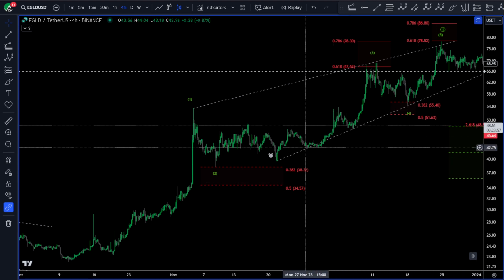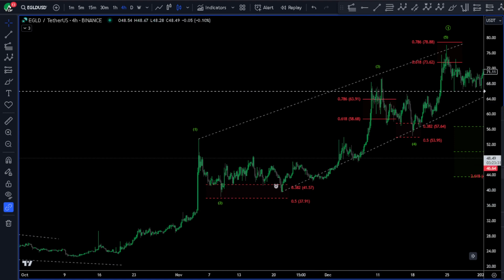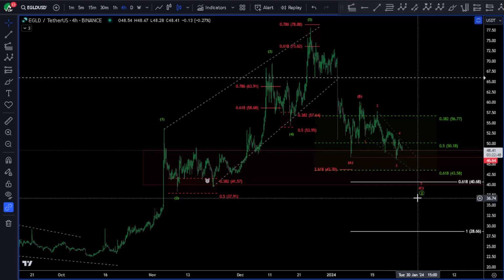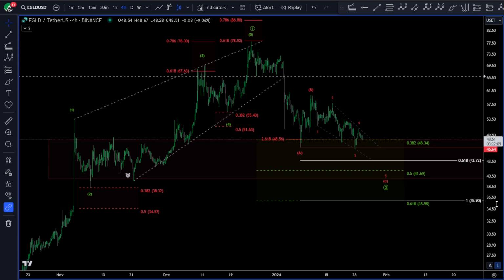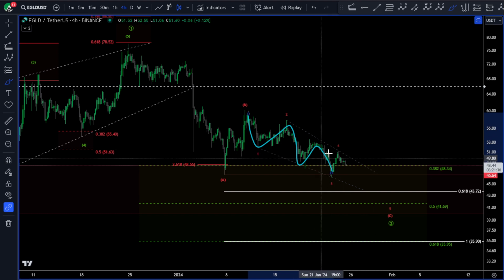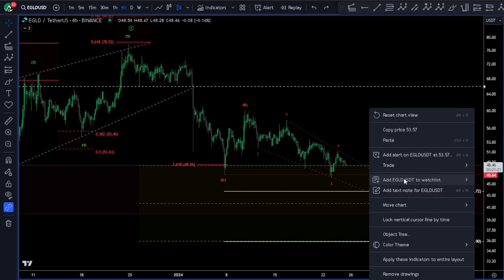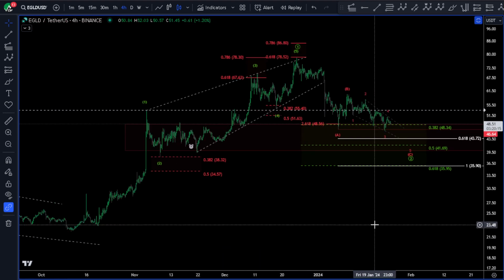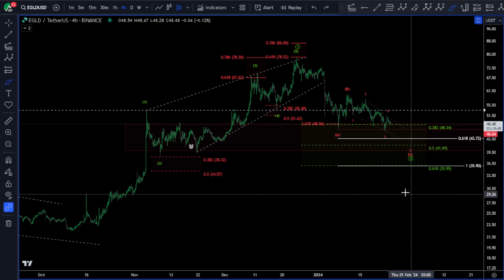EGLD MULTIVERSX Crypto Price Prediction News Today Technical Analysis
Welcome to our latest EGLD MultiversX technical analysis video, where we combine the power of Elliott Wave Theory with traditional analysis techniques! 📈 In this episode, we take a comprehensive look at EGLD price movements, chart patterns, key indicators, and the Elliott Wave Theory to provide you with a holistic view of the cryptocurrency market.

🔍 Here's what you can expect in this video:
📊 Technical Analysis: We'll break down EGLD MultiversX's recent price action, analyze key support and resistance levels, and identify potential trend reversals using both Elliott Wave Theory and traditional methods.
🌊 Elliott Wave Analysis: Our experts will delve into the fascinating world of Elliott Wave Theory, discussing wave counts, corrective and impulsive waves, and how this theory can provide insights into EGLD MultiversX's future price movements.
📈 Price Predictions: Gain valuable insights as we combine technical analysis and Elliott Wave Theory to make informed predictions about EGLD MultiversX's potential short-term and long-term price trajectories.
📣 Market News: Stay up-to-date with the latest crypto news and events that could impact EGLD MultiversX's price.

Whether you're a seasoned trader or just getting started in the crypto world, this video offers a comprehensive approach to analyzing EGLD MultiversX's price movements. Our goal is to empower you with the knowledge and tools needed to navigate the dynamic cryptocurrency market effectively.